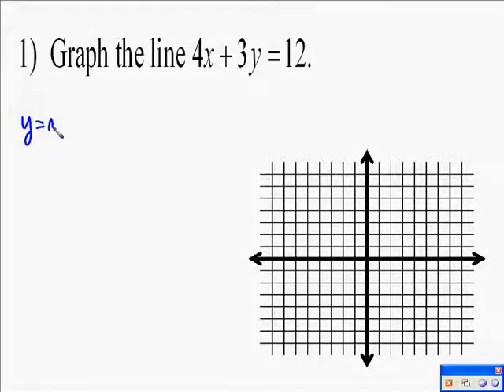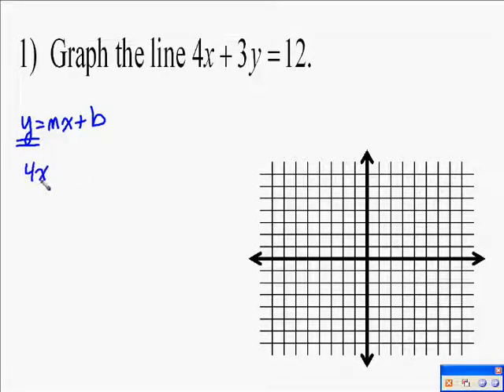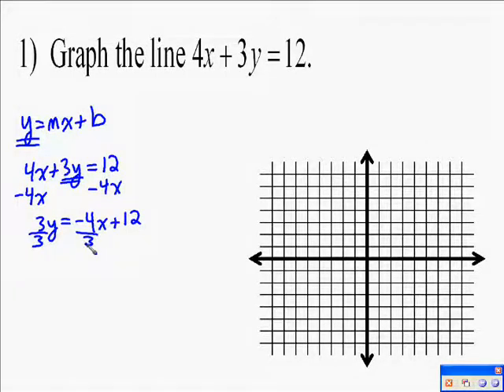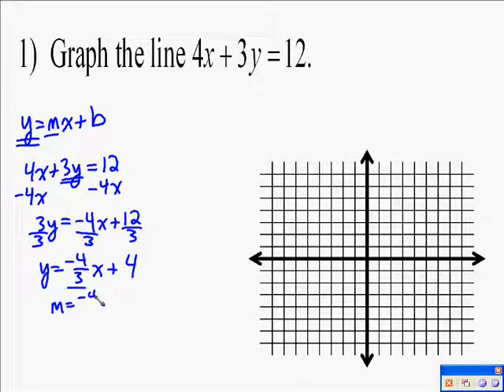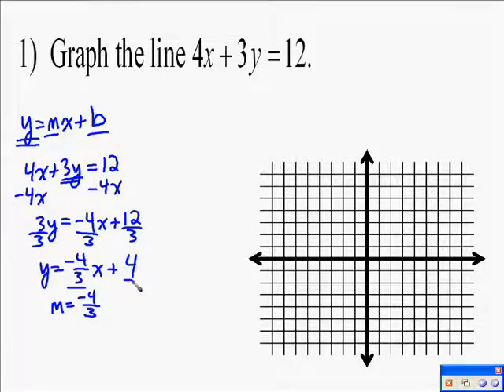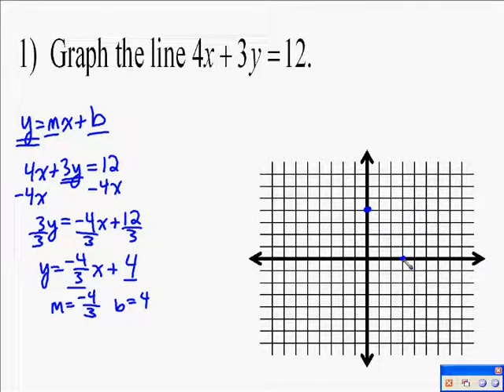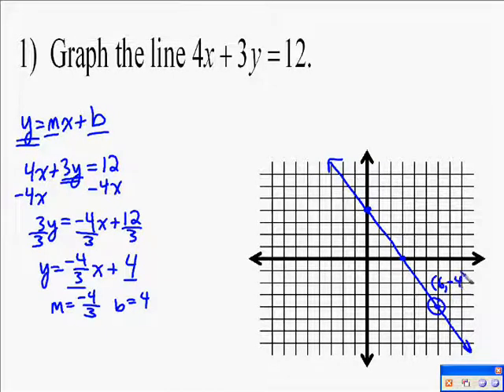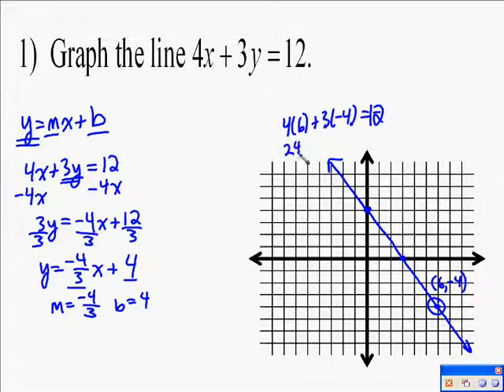A14.12 Graphing a Line Using Slope and Y-Intercept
the following video shows how to graph a linear equation using the slope and y-intercept.